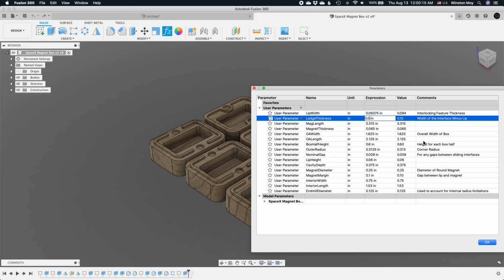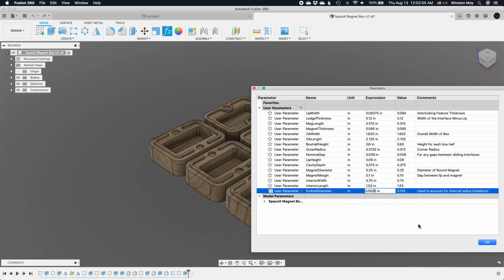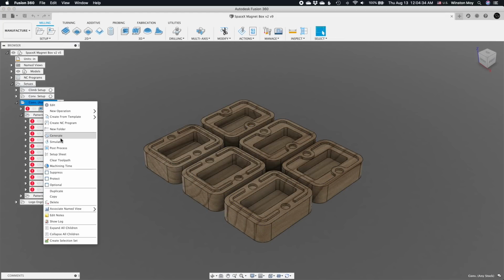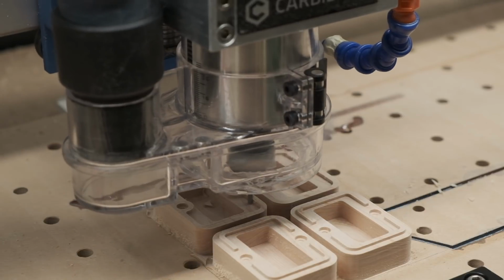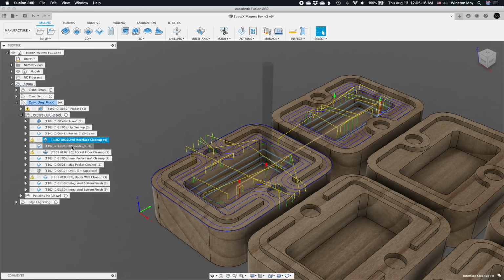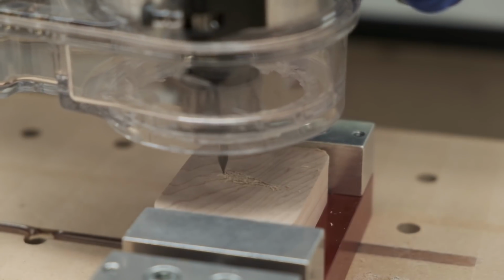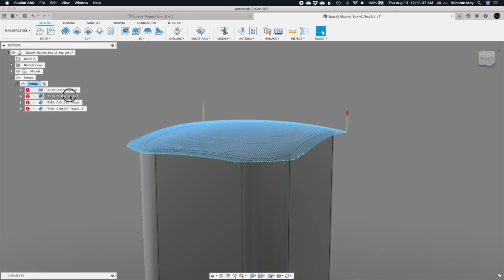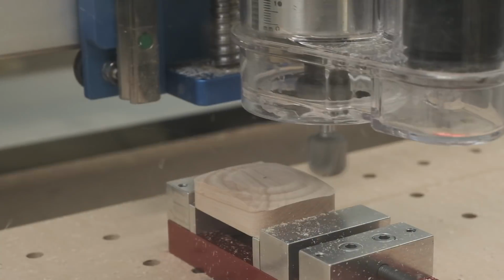Making Infinitely Customizable Wooden Gift Box on my CNC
Designing a parametric gift box to hold my baby Crew Dragon capsules.

Fur a walk-through of how I used parameters in Fusion 360 to create my gift box model and toolpaths

Digital file (CAD and CAM) for the box available for purchase

In case you're wondering, this is the cheap downcutting endmill I'm using